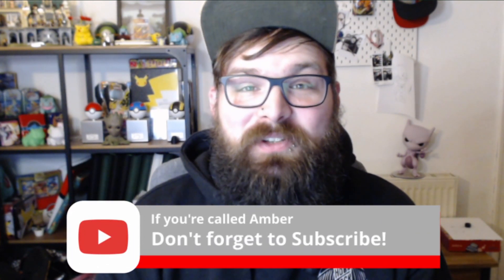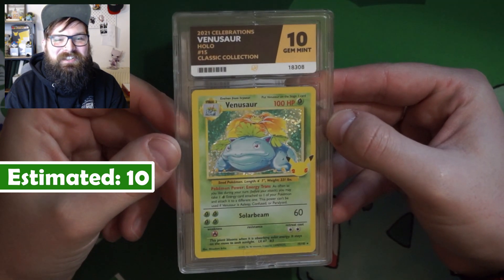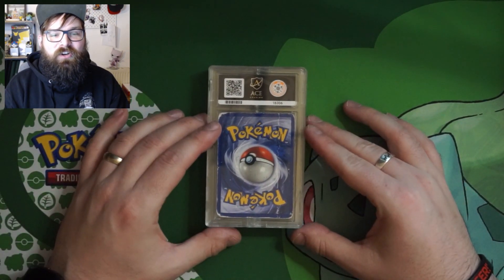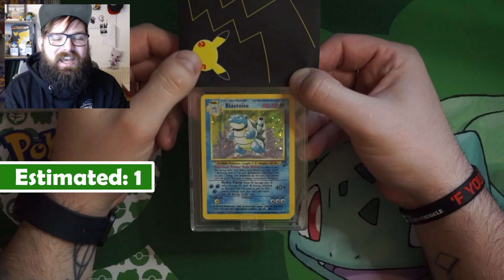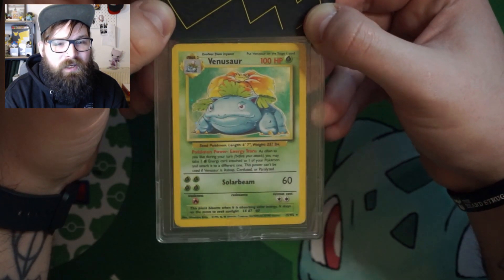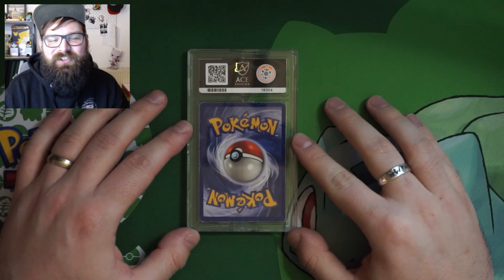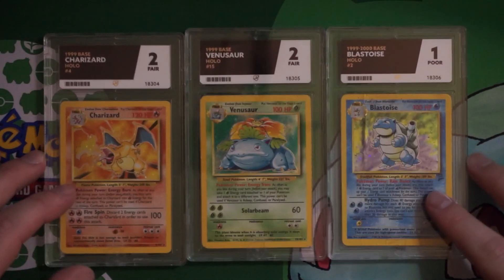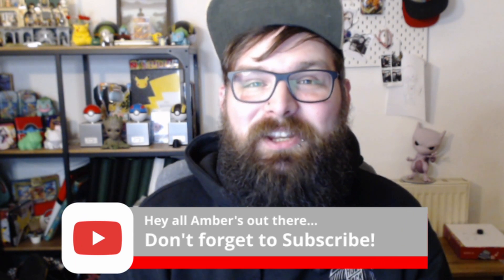ACE GRADING RETURNS - FIRST OF 2022!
Come take a look at my first Ace Grading Returns of 2022! Do I get the grades I predicted, how do the slabs hold up compared to what everyone else is saying and do the labels look fresh!